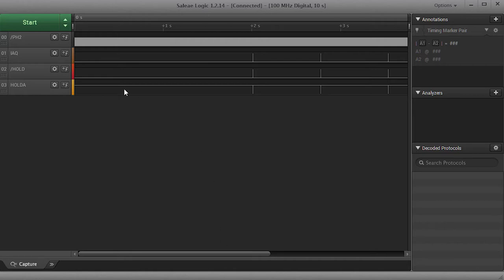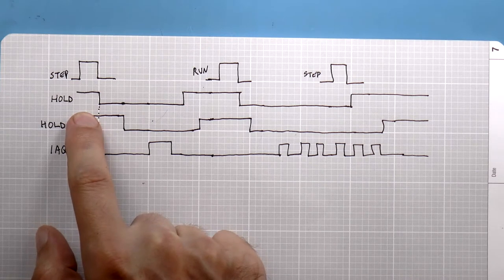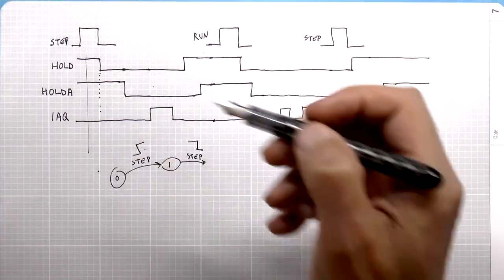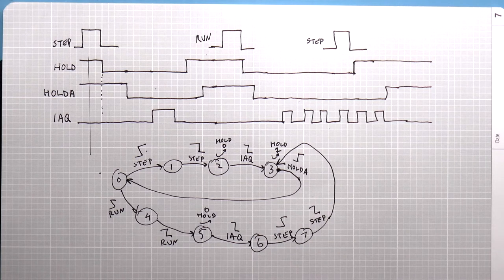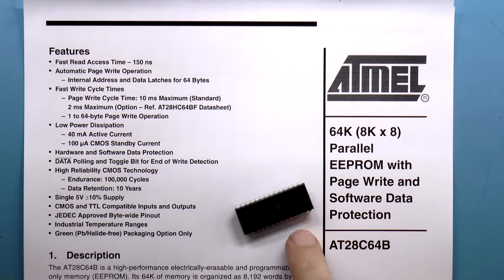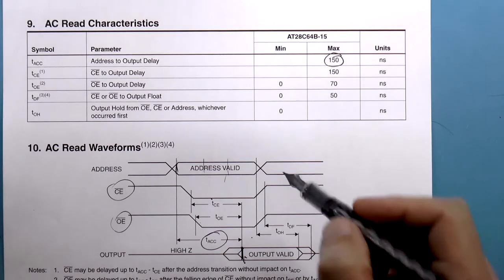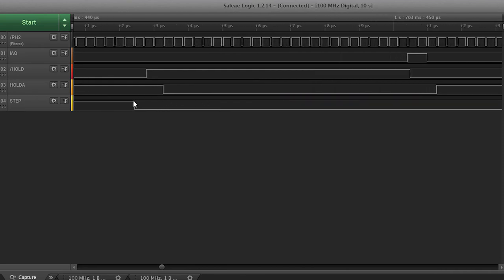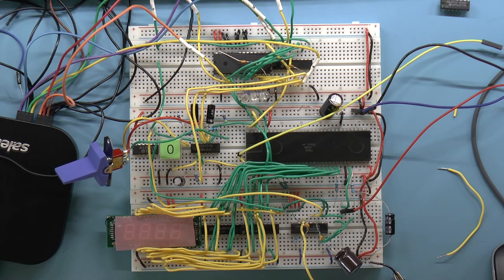Revisiting and fixing the TMS9900 retrocomputer single-step mode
My first attempt at creating a single-step mode for the TMS9900 didn't actually work. After a redesign it works and I have proof!